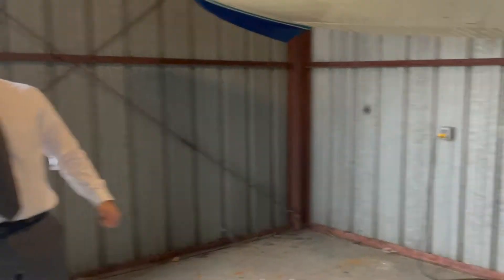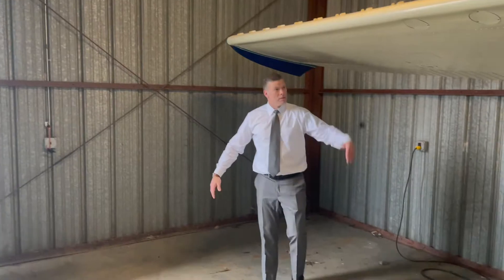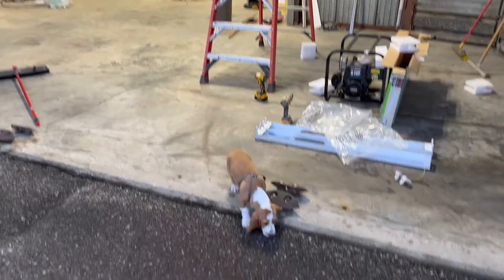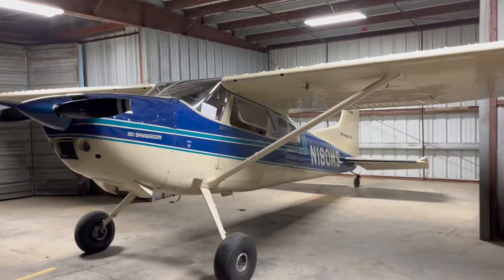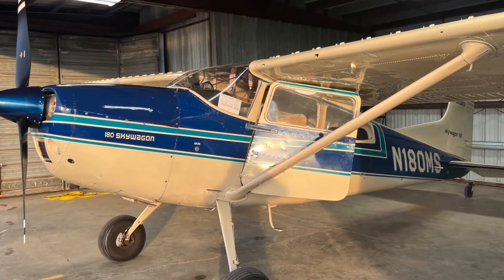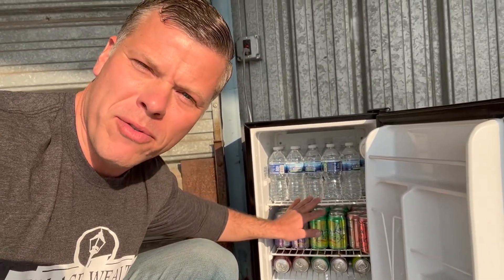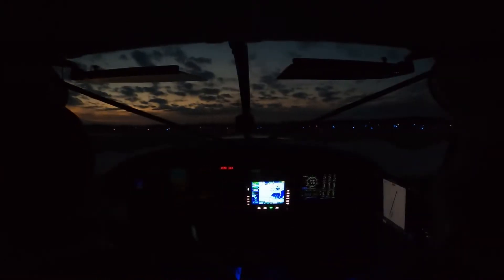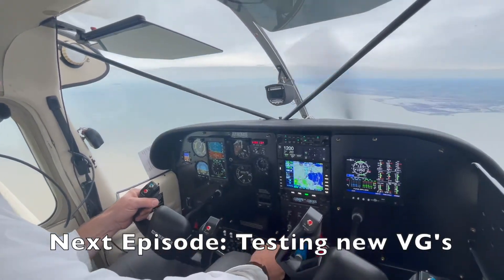Cessna 180 Winter Activities